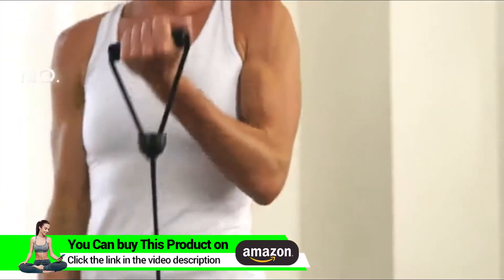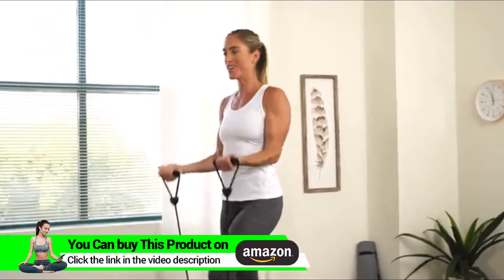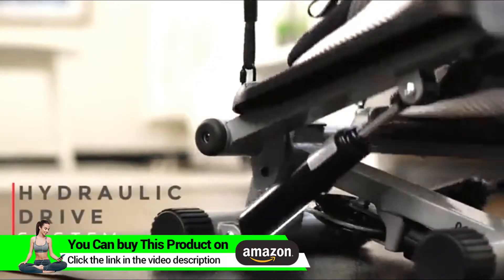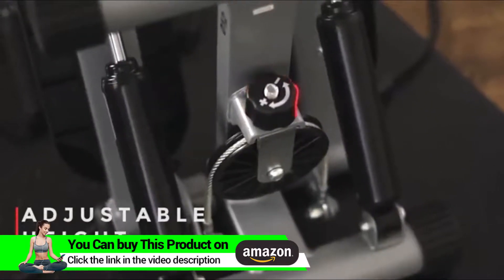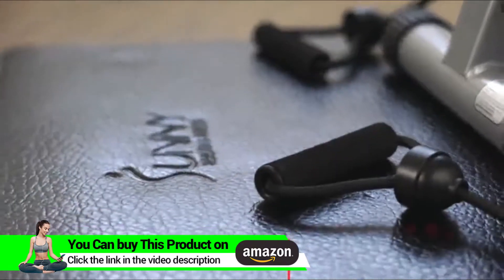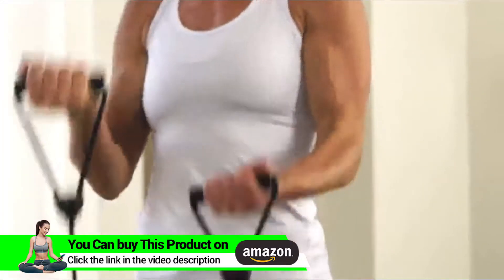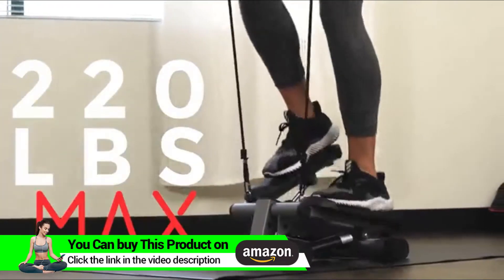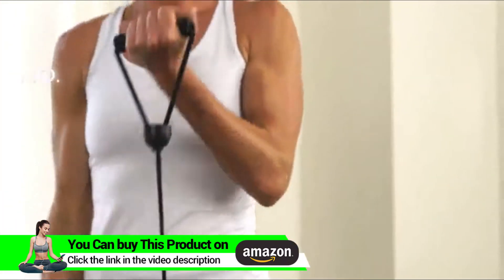Sunny Health & Fitness Mini Stepper with Resistance Bands+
Sunny Health & Fitness Mini Stepper with Resistance Bands►Check On Amazon =
► For UK Customers
B0016BQFSS

TRACK YOUR FITNESS: LCD monitor measures the steps, time, total and calories, making your exercise more reasonable and effective

TOTAL BODY: Equipped with removable training bands, this high-quality stepper tightens over 20 different core muscles and using low-impact aerobic exercise to help tone your chest, back, and shoulders

HYDRAULIC DRIVE SYSTEM: Built with a hydraulic drive system, this workout machine provides a smooth stepping motion

HEIGHT ADJUSTMENT: Height adjustment knob adjusts the step motion height, for either short bursts or long steps

WIDE NON-SLIP PEDALS: Large textured foot plates ensure a solid non-slip footing. Height range will decrease with each counter-clockwise turn

Sunny Health & Fitness Mini Stepper with Resistance Bands - No. 012-S
By Sunny Health & Fitness
Offering a full cardio workout and strengthening your muscles, this stepper exercise machine can help you get a shapely and toned body as well as full body workout. Work out anywhere at any time! This stepper with removable resistance bands is easily assembled, simply unbox and attach the included resistance bands to begin your fitness journey! Convenient easy-assembly means you can save time, money and energy on putting together your stepper!

Foam padded resistance bands perfect for a non-slip grip
LCD console displays Count, Time, Speed, Calories, Total Count, and Scan
Constructed of industrial strength steel, for lasting durability
Hydraulic drive system for smooth stepping motions
Large textured foot plates ensure a solid non-slip footing
Full body workout with removable resistance bands
Product Dimensions: 16.5L x 12.5W x 8H ; Product Weight: 14.5; Max User Weight: 220lbs
Aasily assembled, simply unbox and attach the included resistance bands to begin your fitness journey!
Digital Monitor
Tracking your progress on the 012-S is simple with the Digital Monitor screen! Exercising with your 012-S screen display will showcase the distance and time to keep you focused to achieving any type of personal fitness goals. The convenient scan mode displays your progress to assist you in tracking all your fitness goals.

Slip Resistant Foot Plates
Maintaining balance and safety are no longer an issue with the non-slip foot pads. Oversized textured non-slip foot plates will accommodate all sizes, while remaining grip to ensure safe footing during the most demanding, vigorous workouts.

Removable Resistance Bands
Equipped with removable training bands. This high-quality stepper tightens over 20 different core muscles using low-impact aerobic exercise to help tone your chest, back, and shoulders, along with exercising your inner and outer thighs, abs and obliques

Portable
14.5 lb. lightweight body makes it ideal for grab-and-go operation. Small and compact to easy store away and out of sight when not in use.
Product description
Get fit and healthy in the comfort of your own home with the Sunny Health & Fitness No. 012s Mini Stepper with resistance bands. Offering a full cardio workout and strengthening your muscles, this stepper exercise machine can help you get a shapely and toned body as well as full body workout. Work out anywhere at any time! This stepper with removable resistance bands is easily assembled, simply unbox and attach the included resistance bands to begin your fitness journey! Convenient easy-assembly means you can save time, money and energy on putting together your stepper!